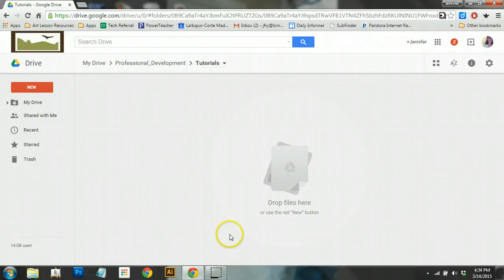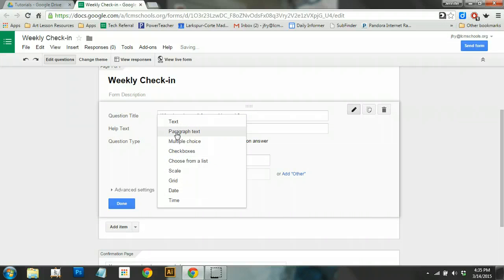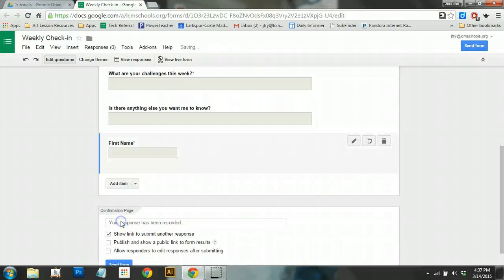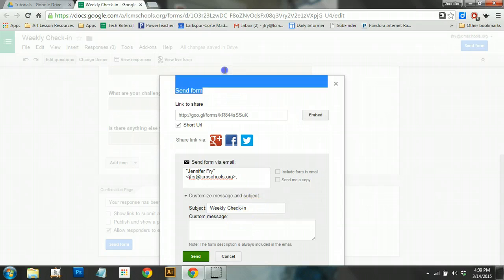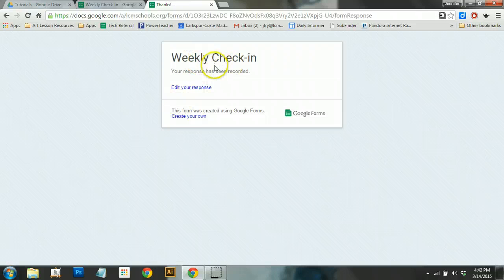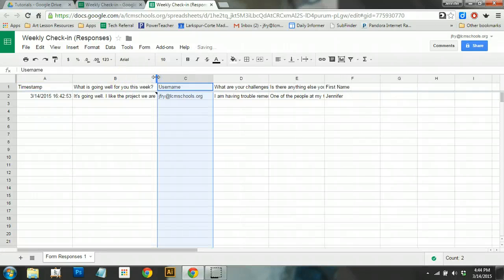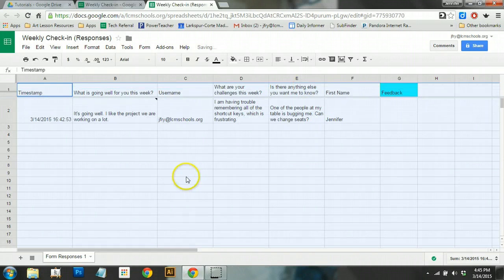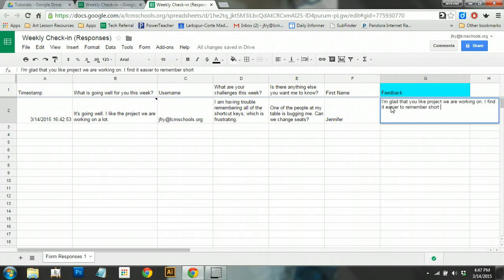Weekly Check-in Using Google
Forms, Sheets, Form Mule